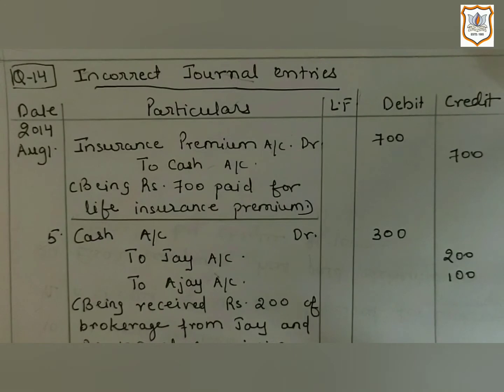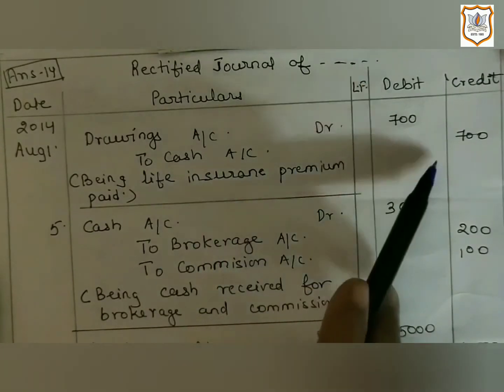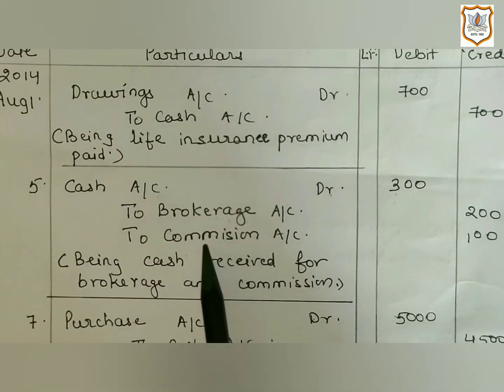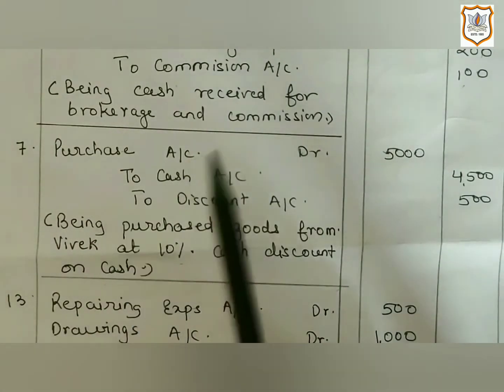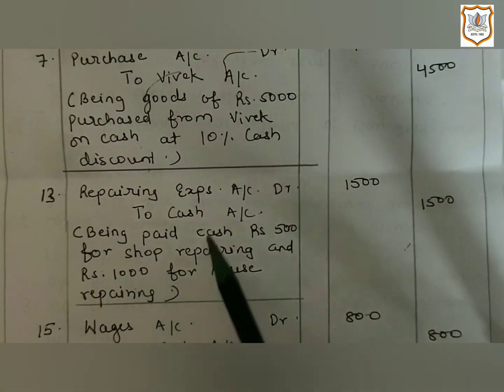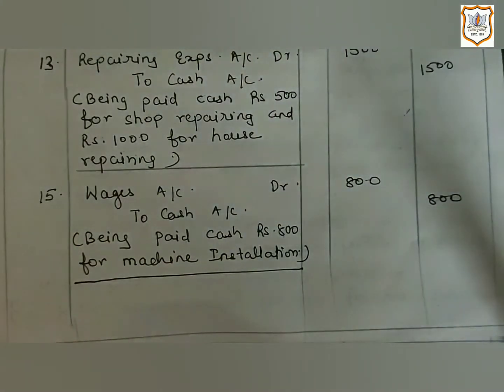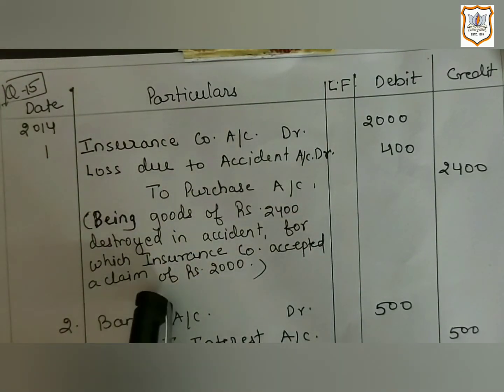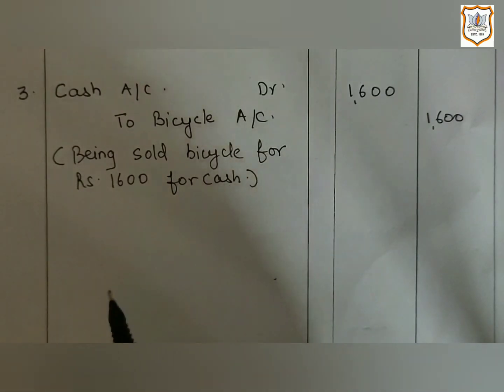Std Xl Com Accounts Ch-4 (Continued)